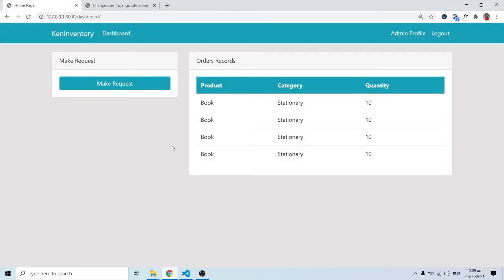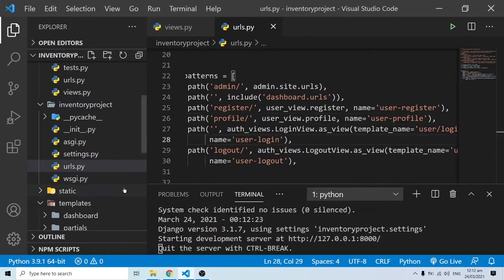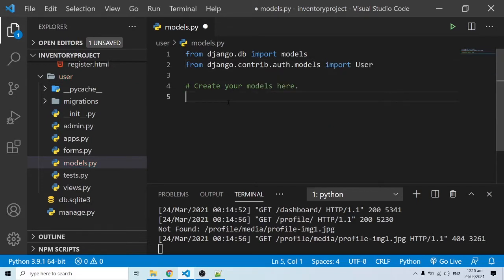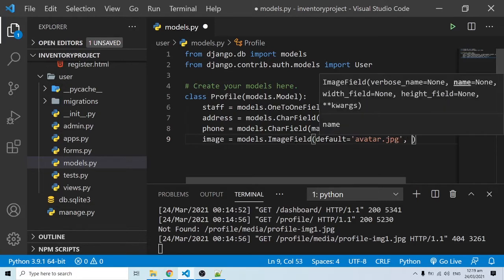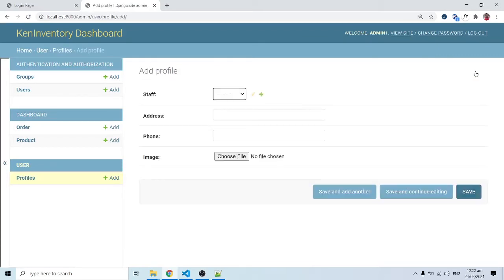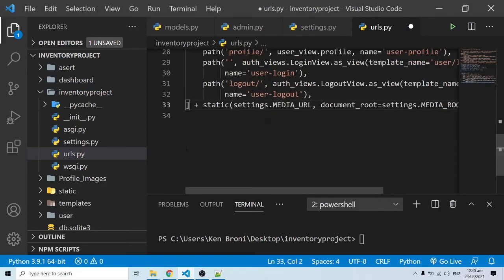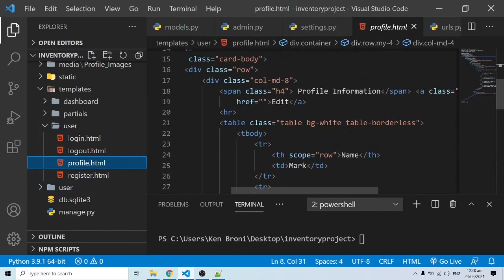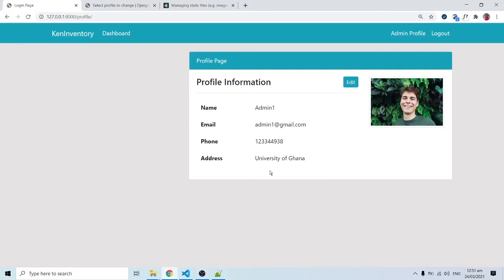Profile Page and Image File | Django Inventory Management System Web Application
In this video, we will look at creating a Profile Page for registered Users of our application. We will learn how to build  build the Profile Model and link it to the in-built User Model using the OneToOne model relationship. We will also learn how to add images onto the Web App and serve them in the Django Web App. Also the code for the templates are included